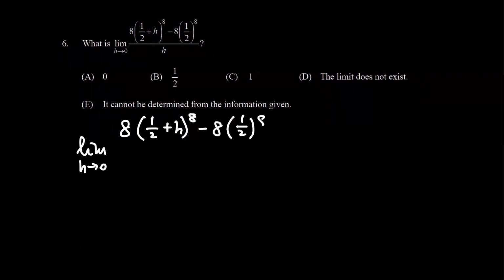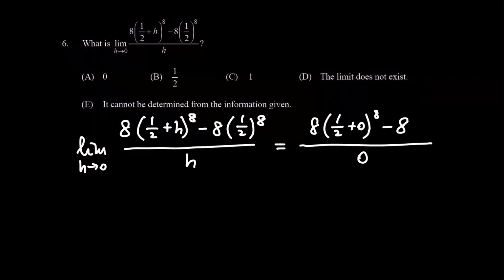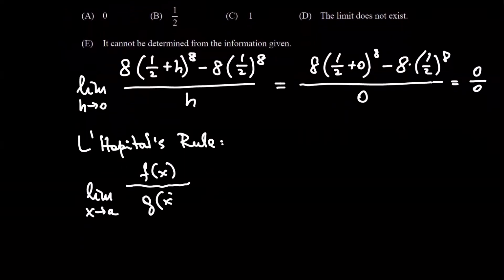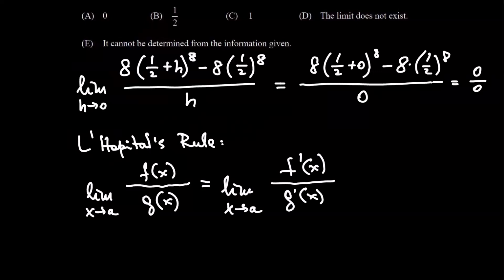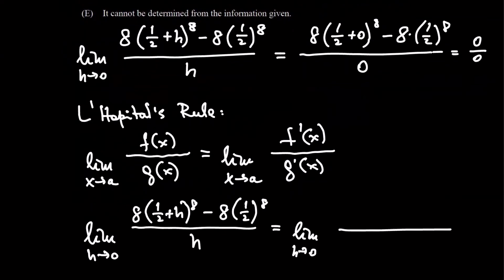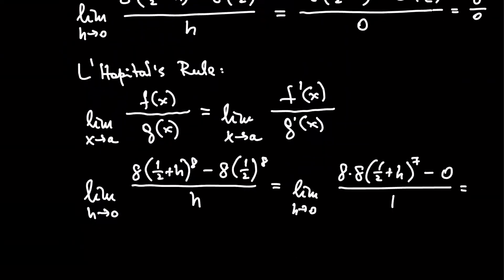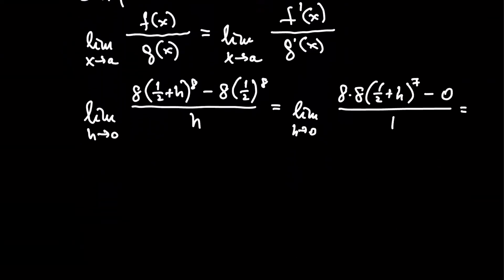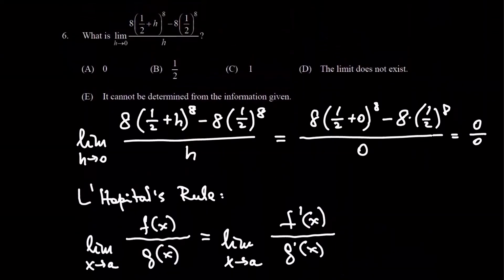Question 6 - 1969 Multiple Choice AP Calculus AB Exam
0:00 Solution
3:55 Answer